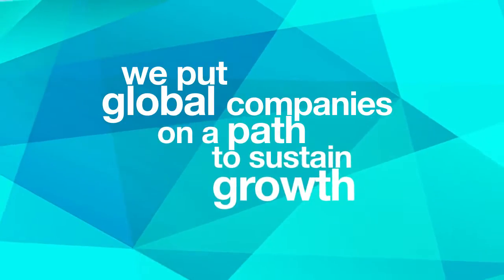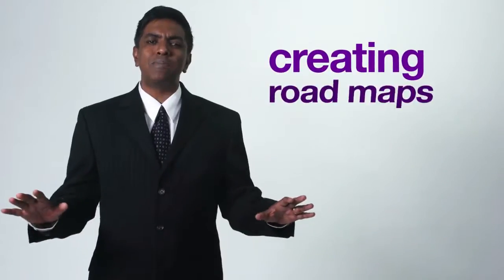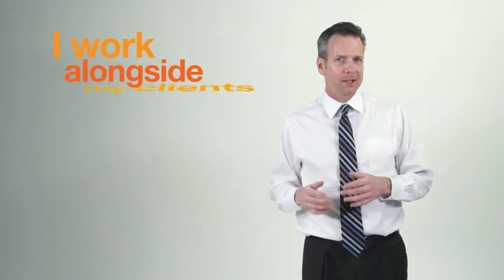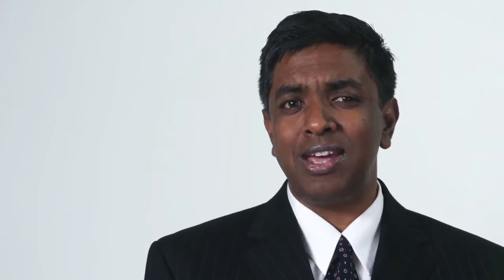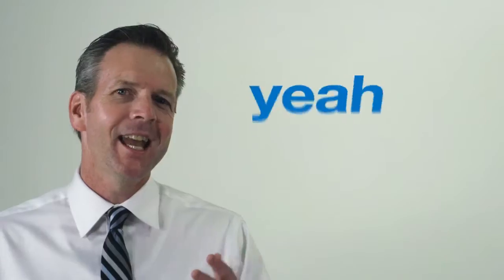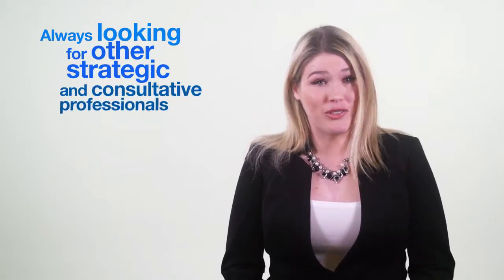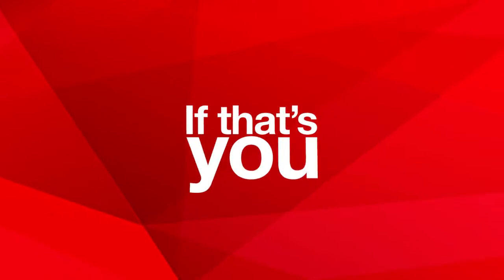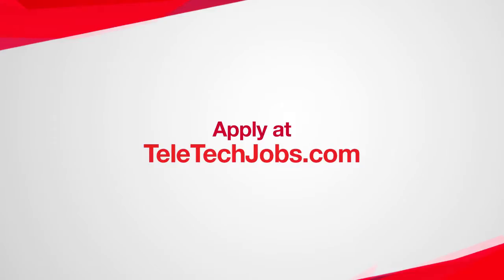Working at TeleTech Consulting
If you’re passionate about helping leaders re-imagine how they connect with their customers, excited by shaping the workplace of the future, and like the sound of inspiring a more human experience in business…then TeleTech Consulting could be the perfect fit for you!